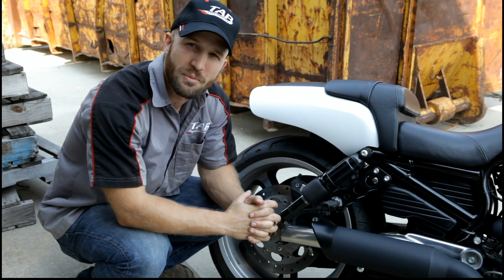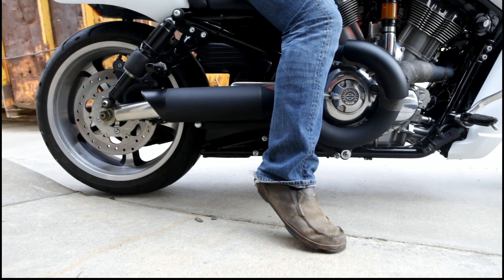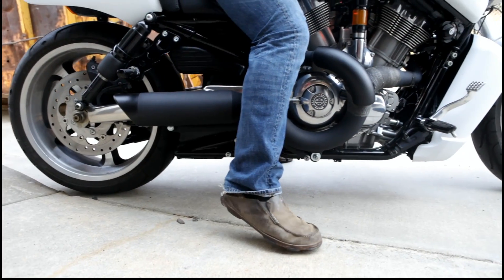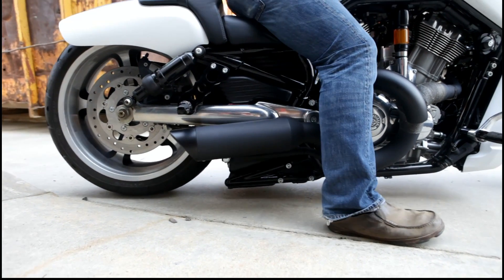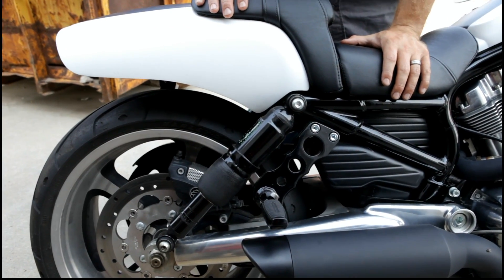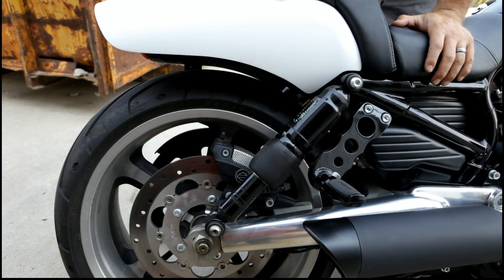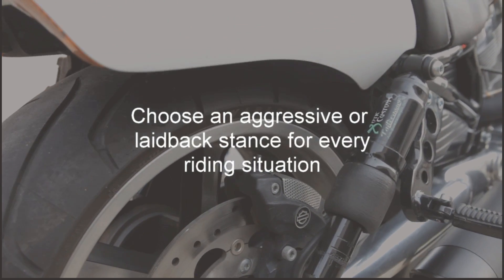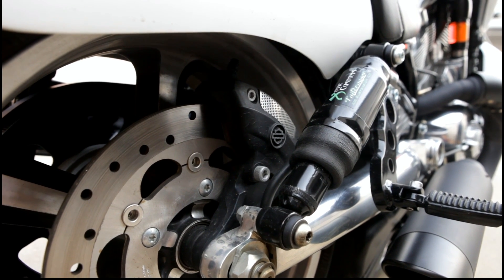Tail Dragger Demo 1080p 922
Demo of the Taildragger on a Harley VRod.